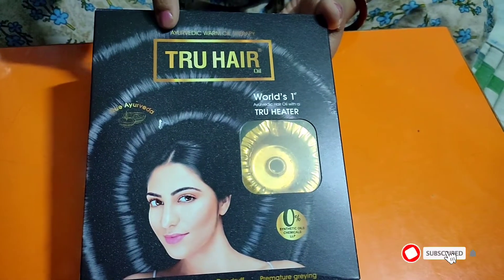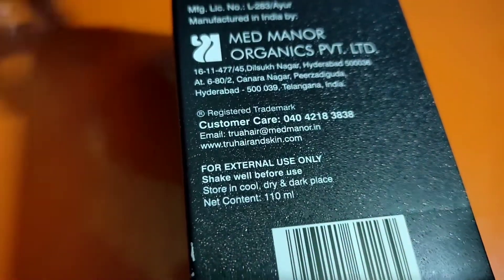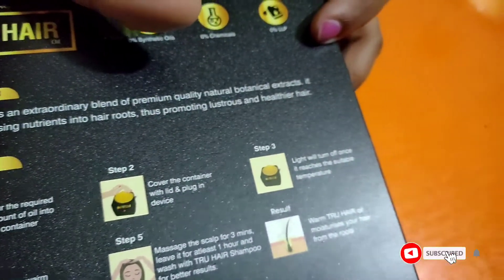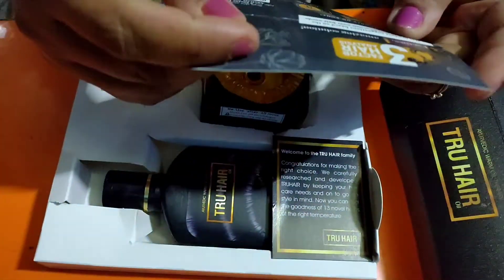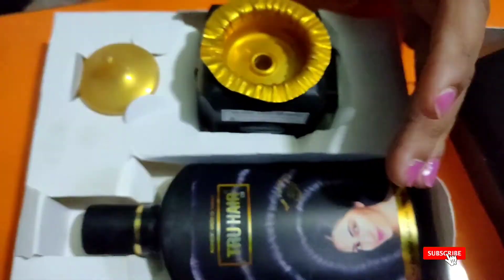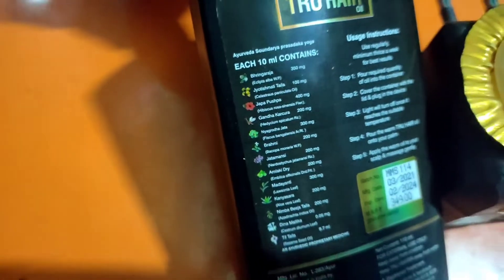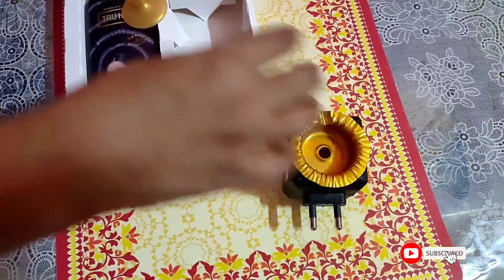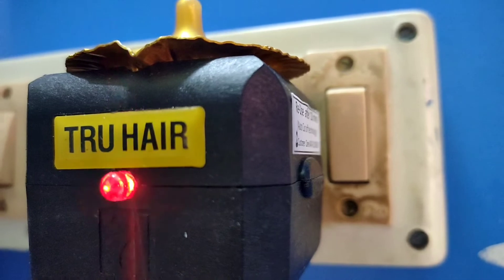Tru Hair Oil Review | Ayurvedic Warm Oil Therapy|World's First Oil with Oil Heater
Features & details

TRU Hair Hair oil is prepared based on our ancient Ayurvedic Script. It is a combination of
13 novel herbs with age-old heating practice.

Herbs like Bhringaraja, Jyotishmati, Japa Pushpa, Amlaki, Sesame, Dina Mallika, kanyasara, Brahmi, Madayanti, Jatamansi, Gandha Karcura, Nimba Beeja & Nyagrodha Jata.

Tru Heater warms the oil at around 65 degrees within around 4 mins. This allows you to be tension free from overheating.

Our Warm Hair oil increases blood flow in the scalp and nourishes your hair with all essential nutrients, promoting healthier hair.

Just the right amount of warmth for the best of your hair.

Everything you see on this video was created by me (Sudeshnaa Siingh) unless otherwise stated.